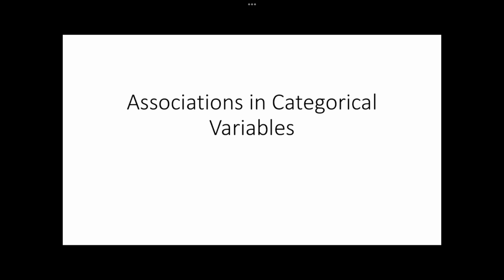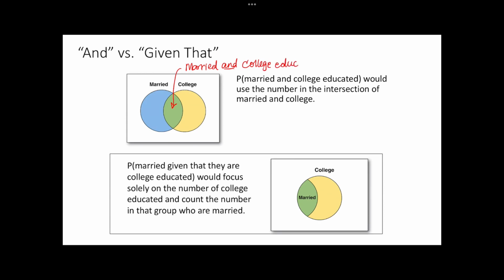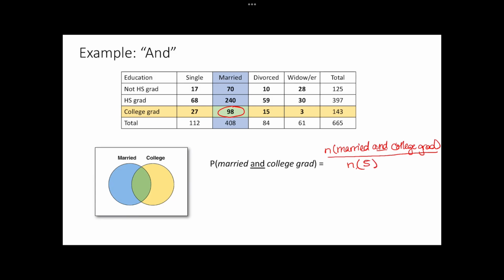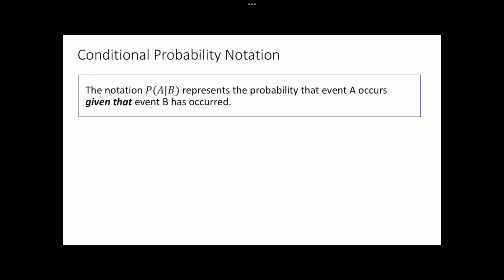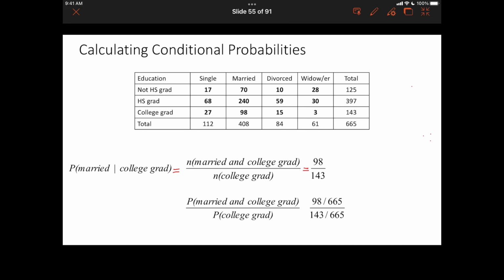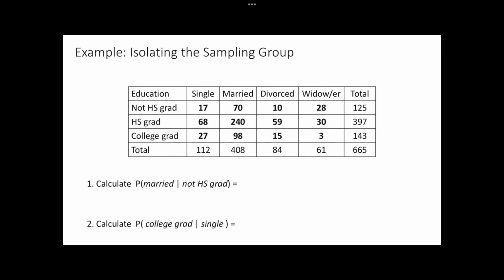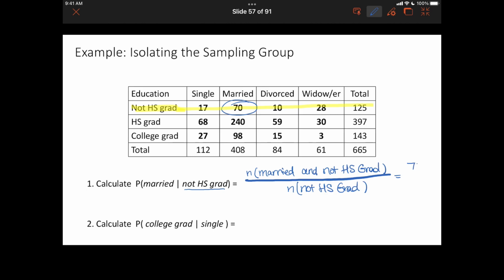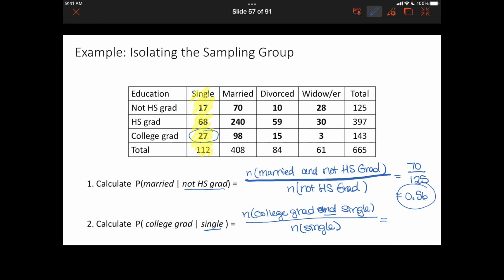Ch5e Associations in Categorical Variables